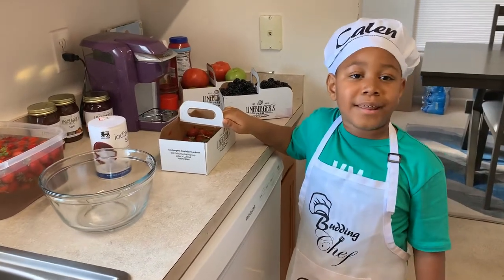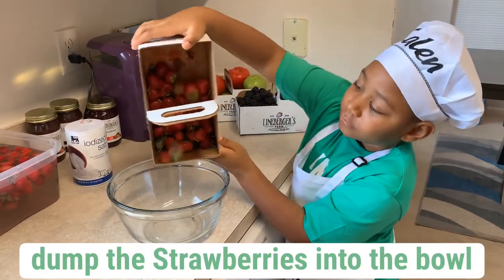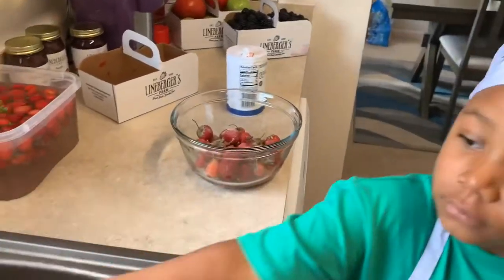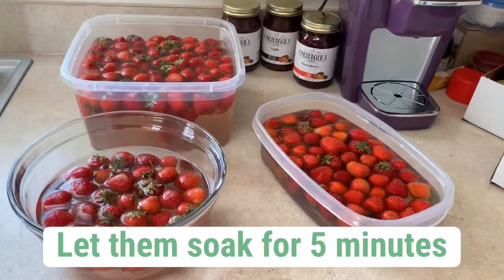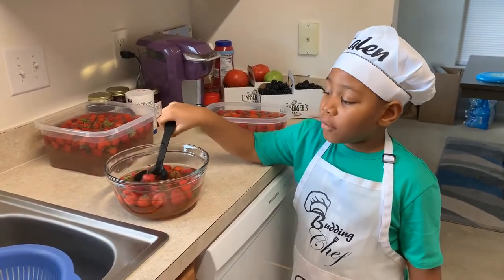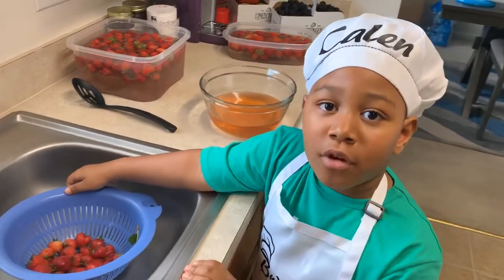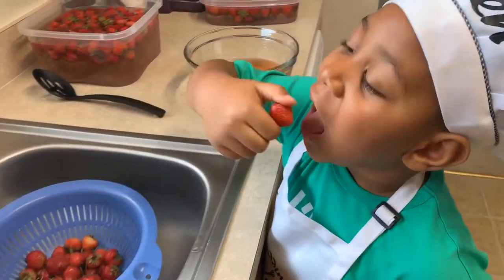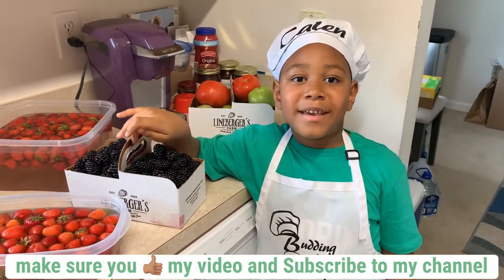Cooking with Calen - Cleaning fresh picked Strawberries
What you’ll need:

Salt
Strainer
Strawberries
Large Clear Bowl

Now let’s get ready to clean some strawberries:

1. Put the strawberries into a large clear bowl
2. Add 1/4 cup of salt
3. Add enough water for the strawberries to float
4. Let them soak for 5 minutes
5. Remove them from the water and put them into a strainer
6. Rinse off the strawberries